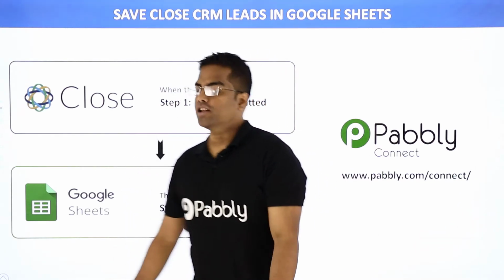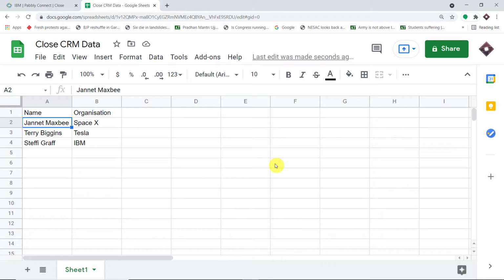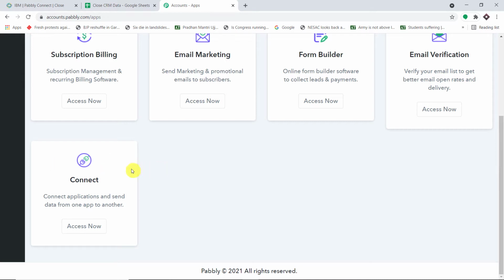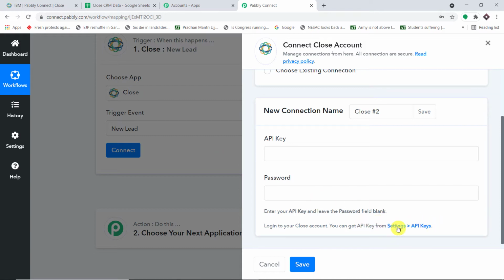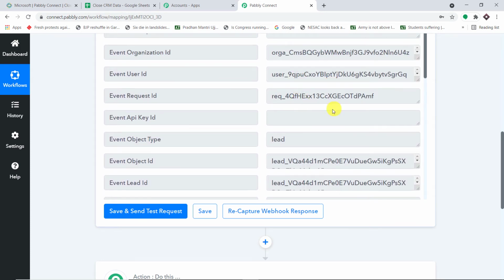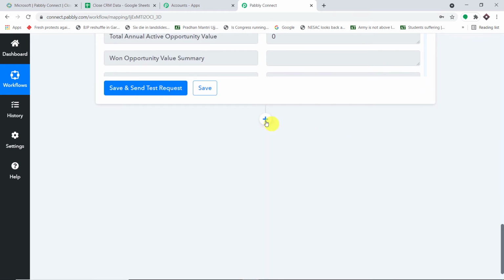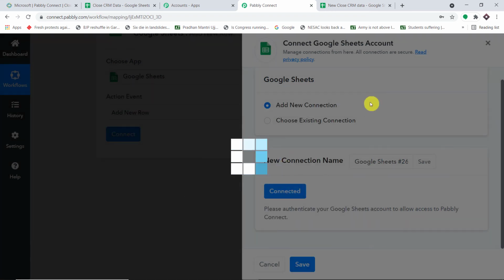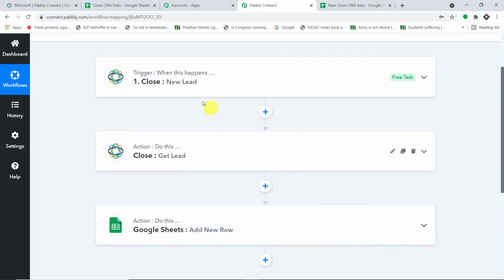Save Close CRM Leads in Google Sheets in Real-Time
✅ In this video, we will learn Close Google Sheets integration, where you can save Close CRM leads in Google Sheets in real-time with the help of Pabbly Connect.